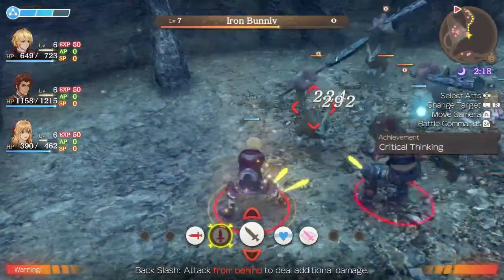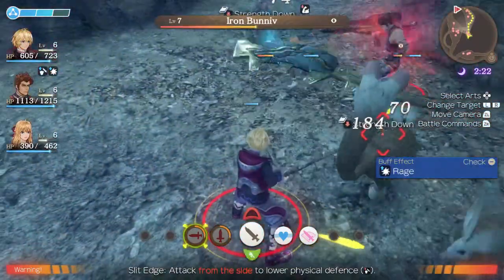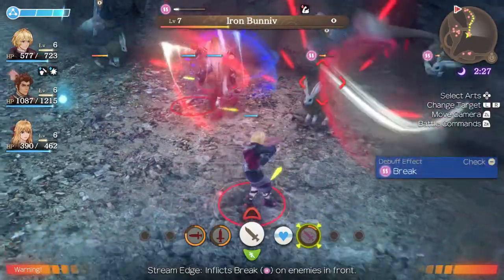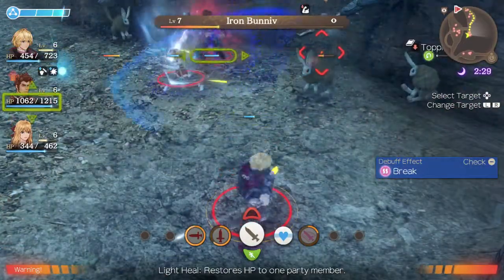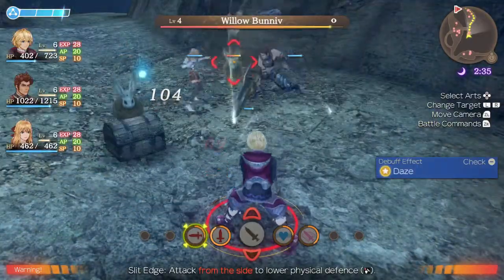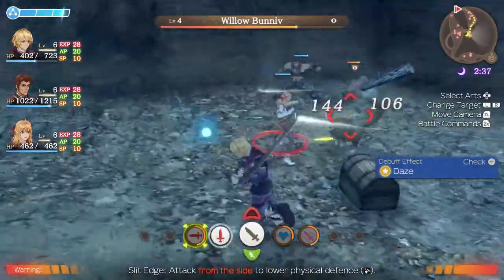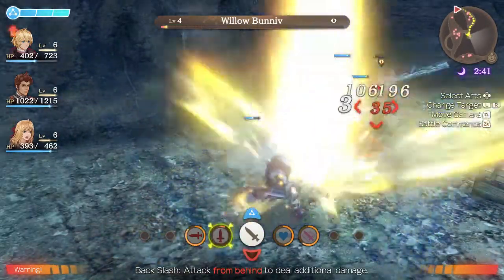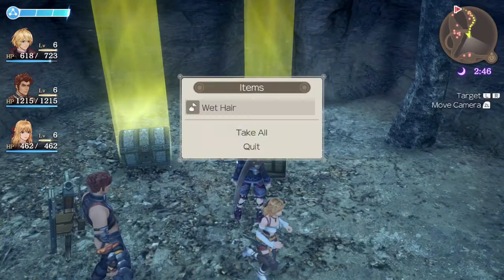Xenoblade Chronicles Tephra Cave Walkthrough Take Side Path Get New Equipment for New Look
Xenoblade Chronicles Tephra Cave Walkthrough Take Side Path Get New Equipment for New Look. The heroes are able to get lots of loot by defeat enemies in the Tephra Cave Walkthrough.

With the equipment, the heroes are able to look better and better.